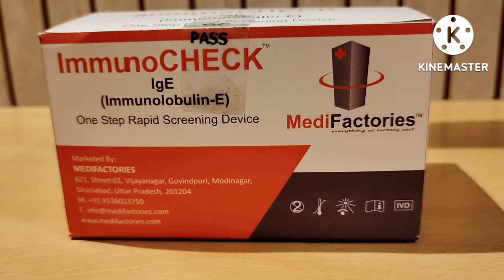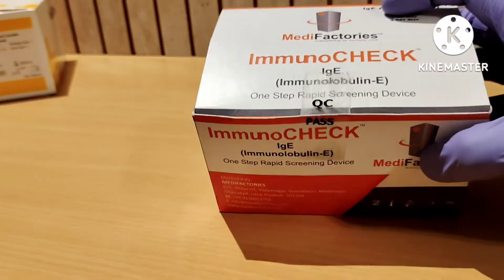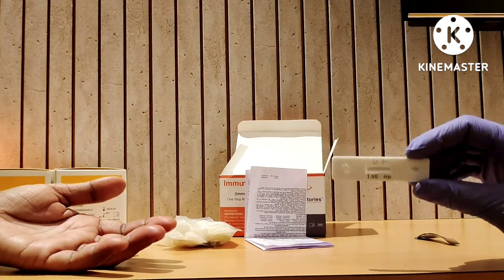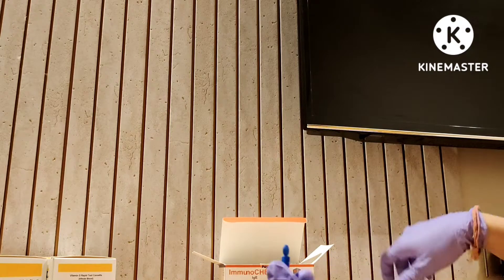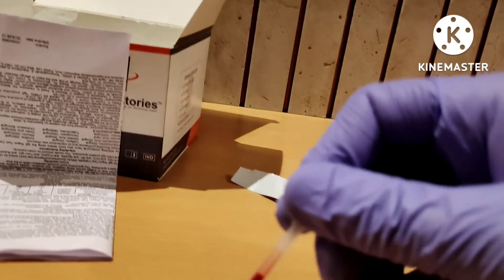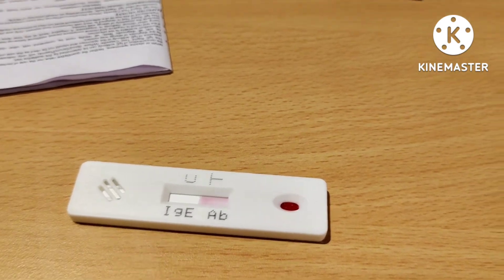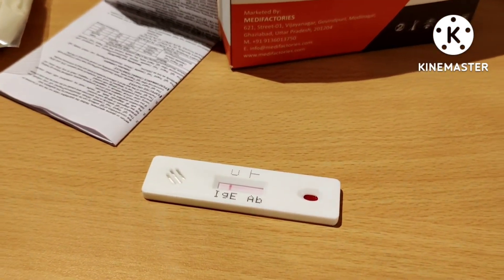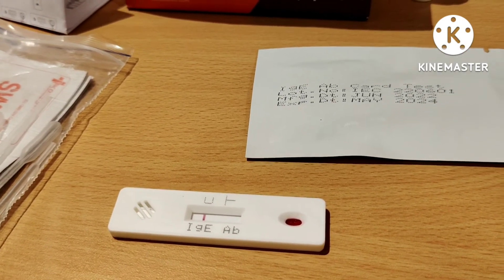Medifactories IgE Rapid Test Kit "one step rapid screening Device" testing procedure.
@medifactories01  you will get all kind of rapid test kits, medical and emergency goods.

OEM, ODM available we do customize products as per our clients requirements.

Team Medifactories